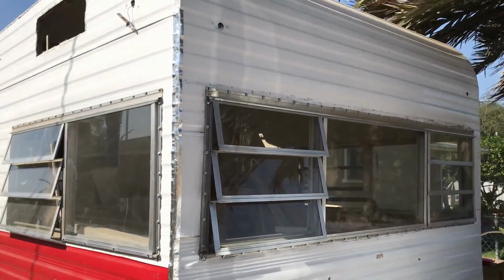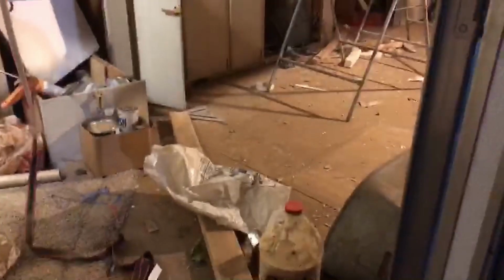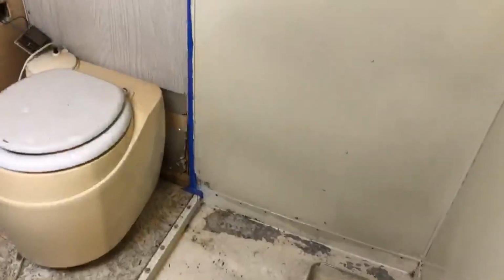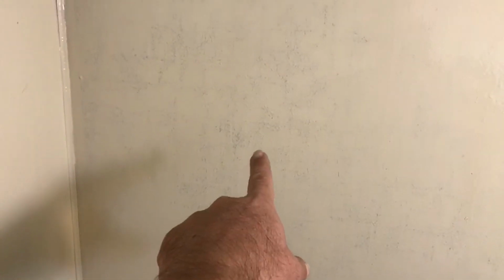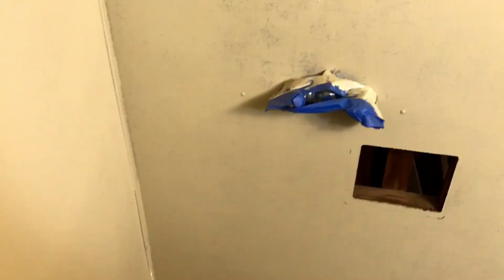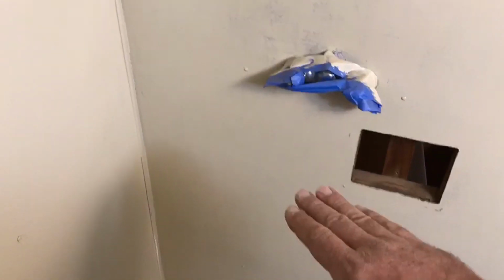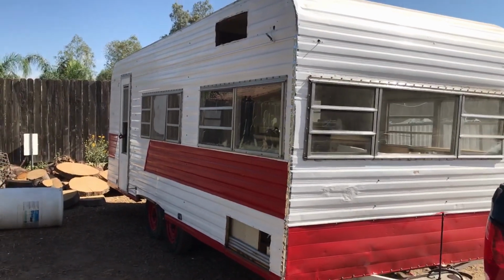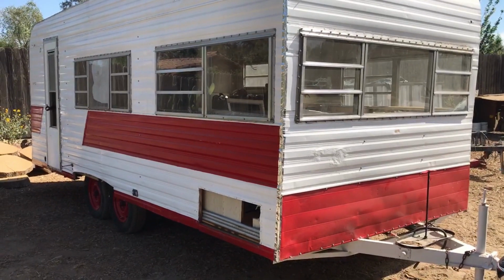1965 Santa Fe Travel Trailer Rebuild/Part 4/